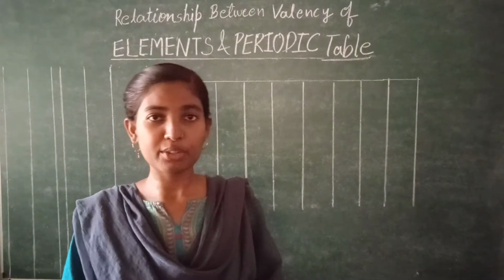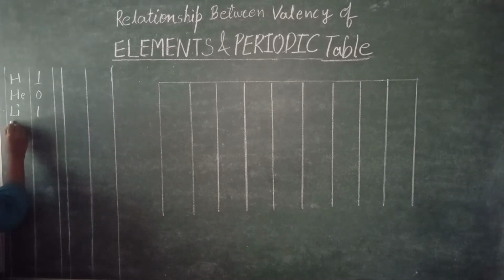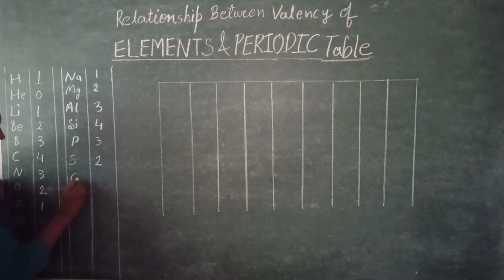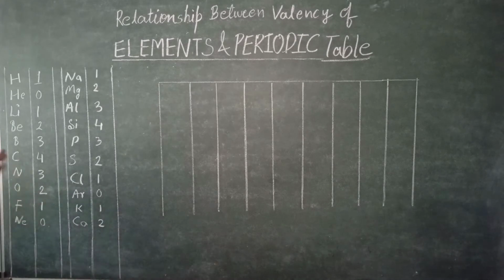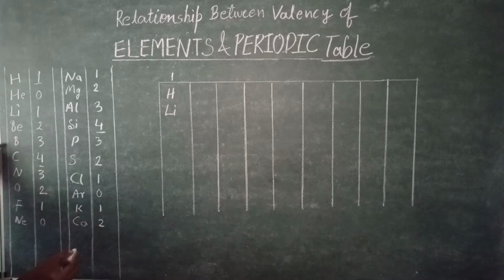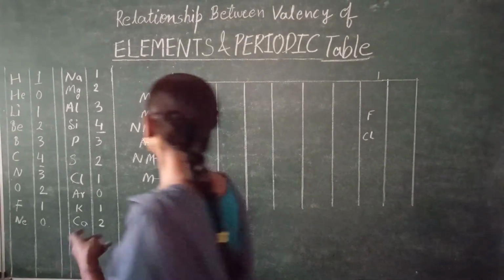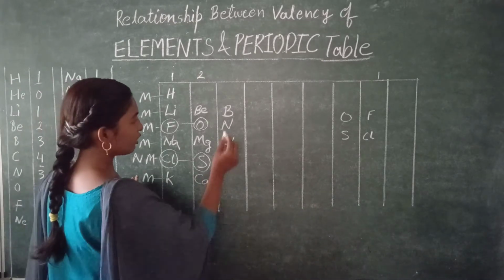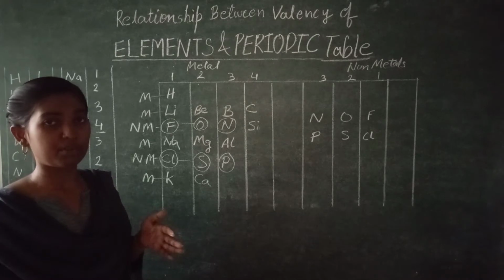September 14, 2020